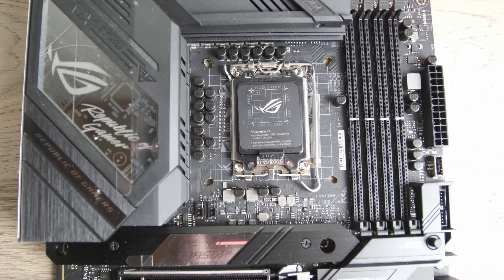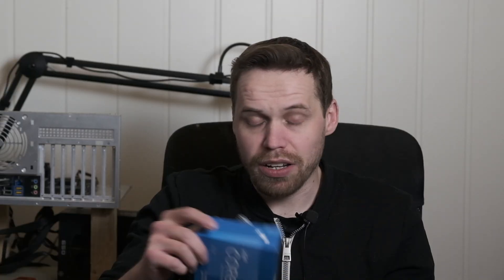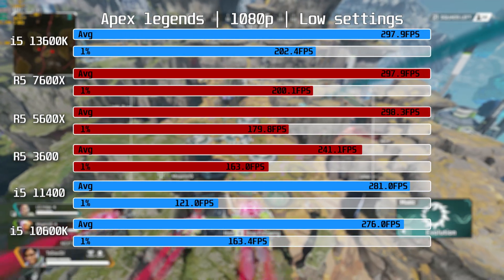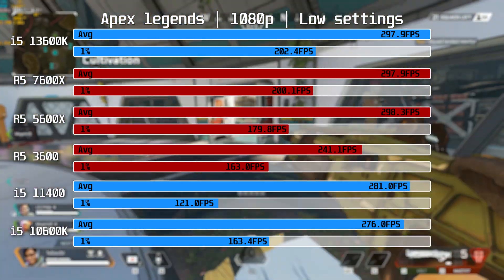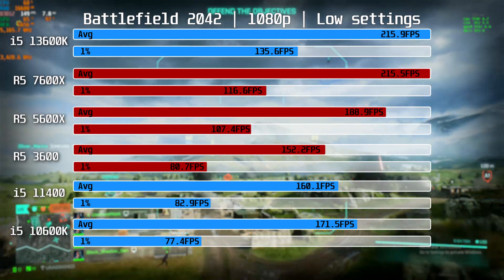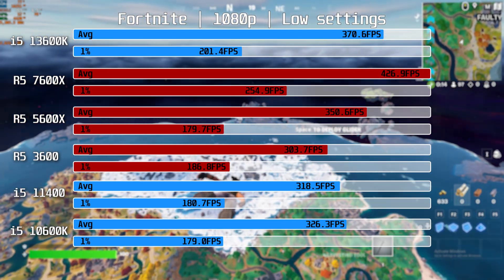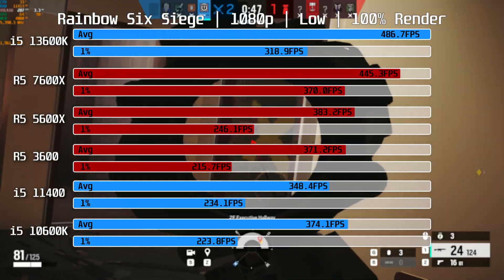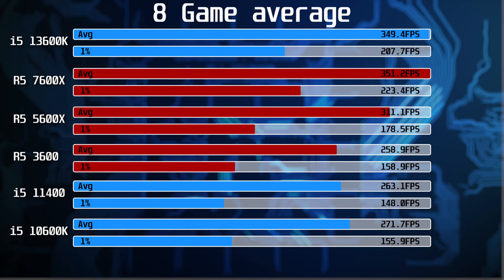Which cpu for competetive gaming? i5 10600k, 11400, 13600k vs R5 3600, 5600x, 7600x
In this video we are comapring some of the best 6 core cpus over the past few years to see which one is best for competetive shooters. The cpus in this roundup include three generations of i5 cpus, the 13600k, 10600k and 11400. Alongside three generations of R5 cpus, including the 7600x, 5600x and 3600.

Timestamps:
00:00 Intro
00:14 Test Systems
07:49 Apex Legends
08:52 Battlefield 2042
09:55 CSGO
10:27 Fortnite
11:07 PUBG
11:36 RB6  Siege
12:20 Overwatch 2
12:53 Warzone 2
13:22 Average performance
14:36 Value (only cpu)
16:23 Conclusion

Test setups:
Cooler Master V1000 PSU
AMD Radeon RX 6800
Corsair H115i Platinum RGB
Windows 11 H2
AMD Driver 22.11.2

Socket AM5:
ASRock B650m PG Riptide
AMD Ryzen R5 7600X
2x 16GBGSkill TridentZ5 6400C34 DDR5
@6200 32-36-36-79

Socket AM4:
ASRock B550m Pro4
AMD Ryzen R5 5600X
AMD Ryzen R5 3600
4x 8GB Corsair Dominator DDR4
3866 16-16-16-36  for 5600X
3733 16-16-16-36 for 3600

Socket LGA1200:
Gigabyte Z490 Aorus Elite AC
4x 8GB Corsair Dominator DDR4
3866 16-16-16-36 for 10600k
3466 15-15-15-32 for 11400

Socket 1700
ASUS Z690 ROG Strix F-Gaming
Intel Core i5 13600K
2x 16GBGSkill TridentZ5 6400C34 DDR5
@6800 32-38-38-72